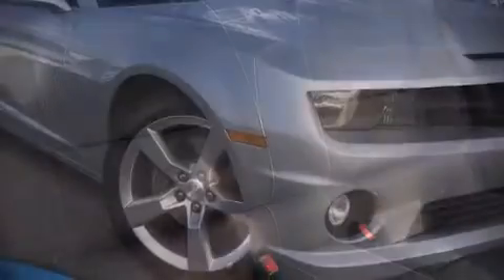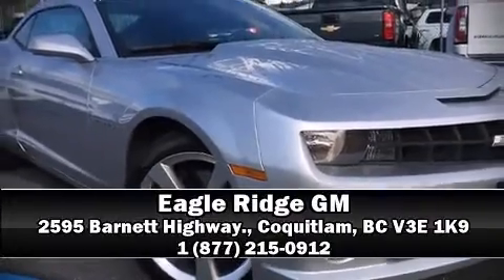2011 Chevrolet Camaro in Coquitlam, BC V3E 1K9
2595 Barnett Highway.

You can expect a lot from the 2011 Chevrolet Camaro. This 2 door, 4 passenger coupe just recently passed the 60,000 kilometer mark! Chevrolet made sure to keep road-handling and sportiness at the top of it's priority list. Smooth gearshifts are achieved thanks to the powerful 8 cylinder engine, providing a spirited, yet composed ride and drive. A wealth of standard features means that you no longer have to sacrifice. Such as remote keyless entry, delay-off headlights, 1-touch window functionality, a trip computer, tilt steering wheel, power windows, cruise control, and power front seats. Chevrolet also prioritized safety and security with features such as: head curtain airbags, front SIDE impact airbags, traction control, brake assist, a panic alarm, onStar, and 4 wheel disc brakes with ABS. Electronic stability control stands out as a technologically savvy innovation, keeping you better connected to the road. This vehicle has achieved Certified Pre-Owned status, by passing a comprehensive certification process, including a rigorous 117 point inspection! We have the vehicle you've been searching for at a price you can afford. Stop by our dealership or give us a call for more information.